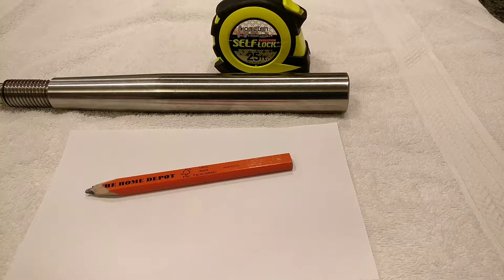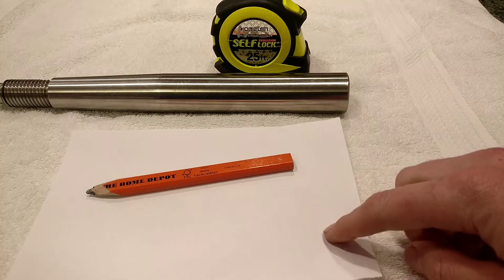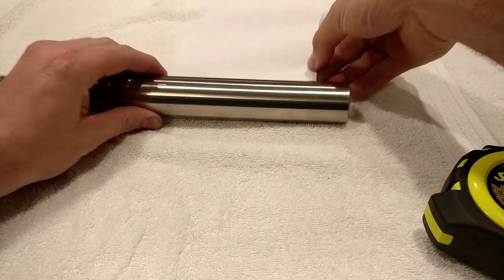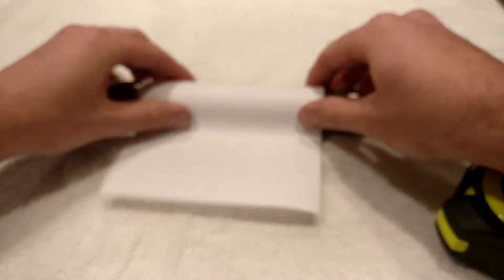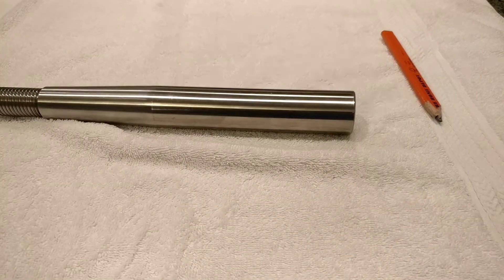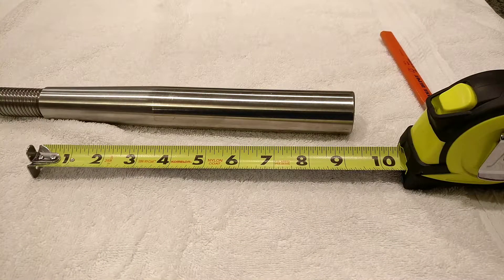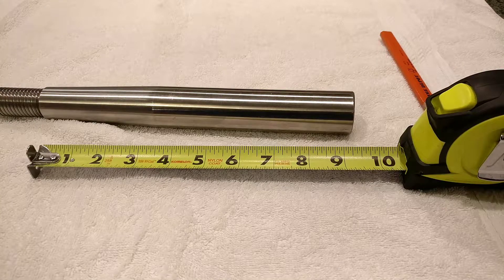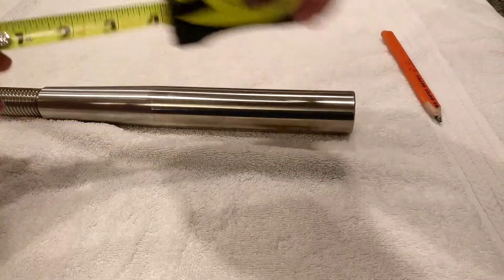How to Measure an Inboard Prop Shaft Diameter Without Calipers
We show you how to measure propeller shaft diameter without calipers using only: a piece of paper, a pencil, and a tape measure. Very useful if you are in a boat yard and don't have access to calipers.